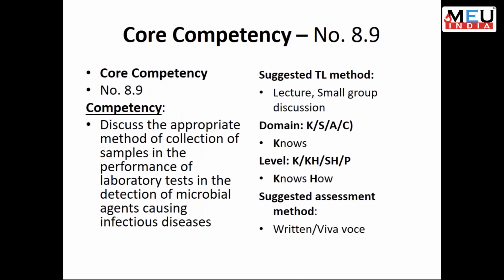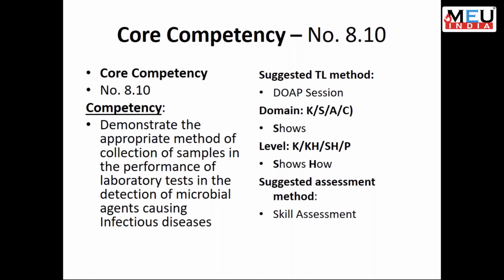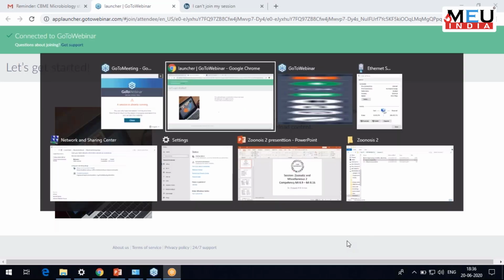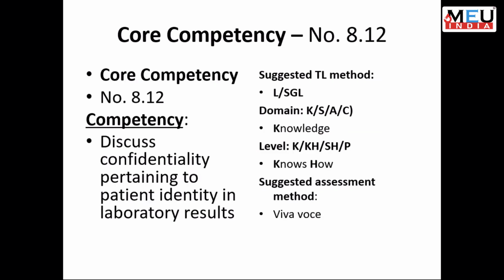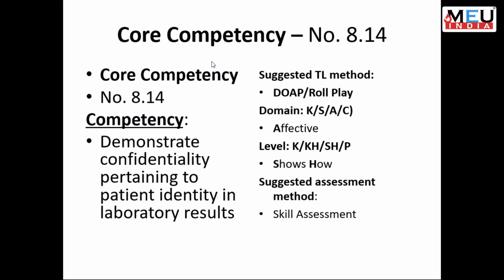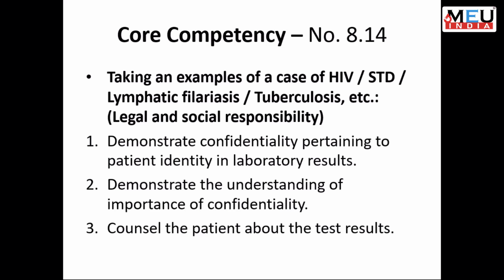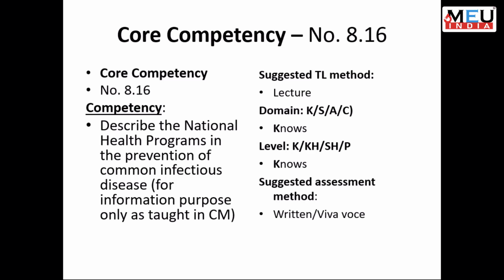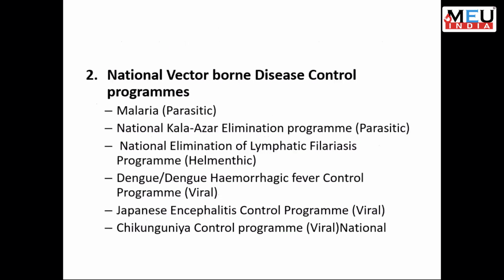Competency MI 8.9 to 8.16, CBME Microbiology